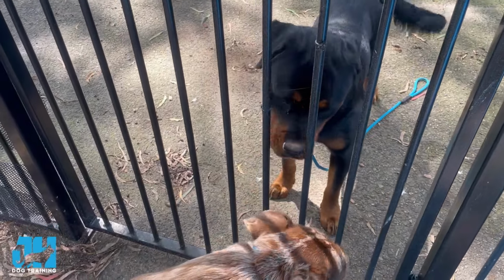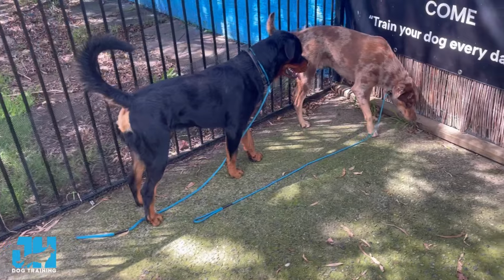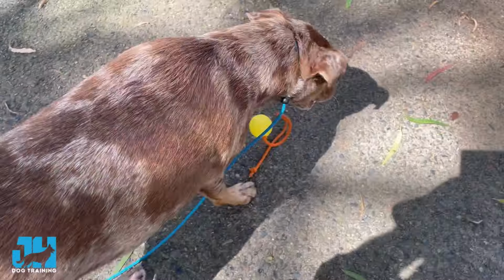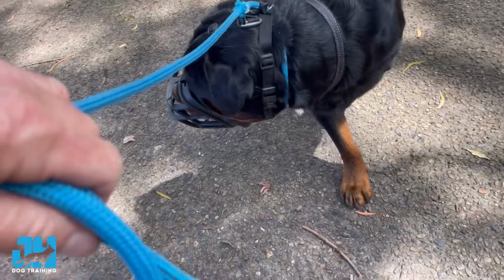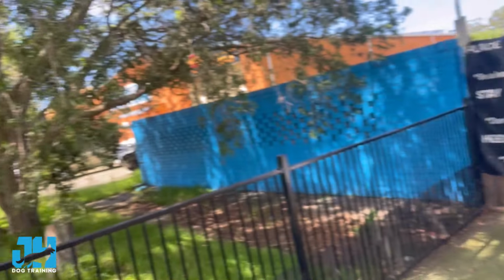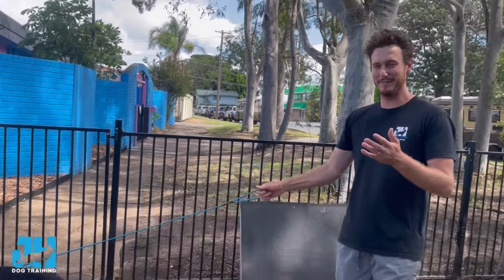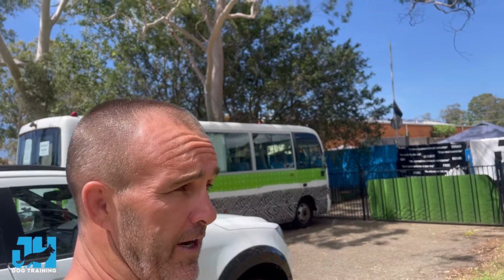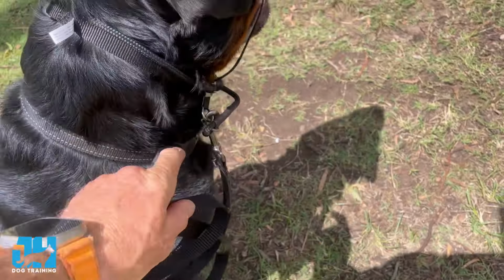Can this Rottweiler make friends? ￼I assess what triggers him and what dogs he likes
This is a great video to give you some insight into Dog body language. The Dog i am assessing is a young Rottweiler named champ. What i aim to do is give the owners more insight into understanding their dog by letting champ meet multiple dogs to see the differences how he reacts to certain body, language and temperaments.